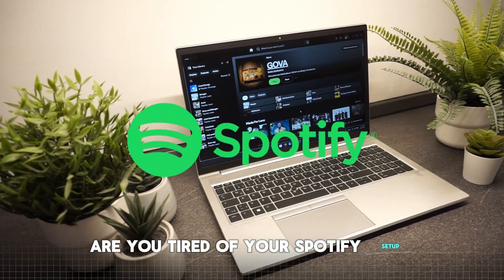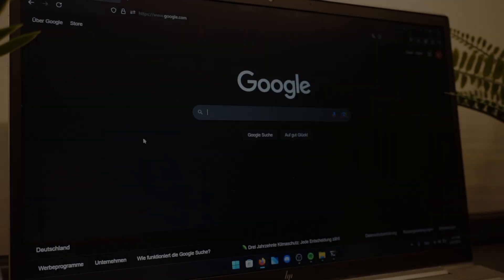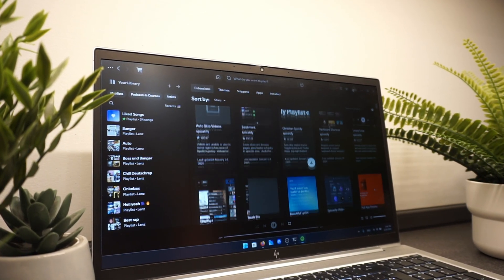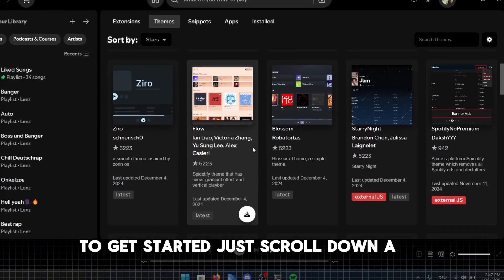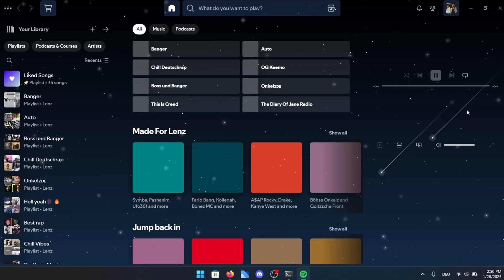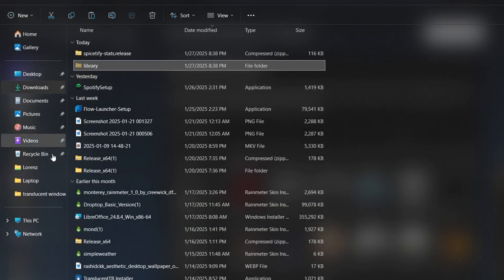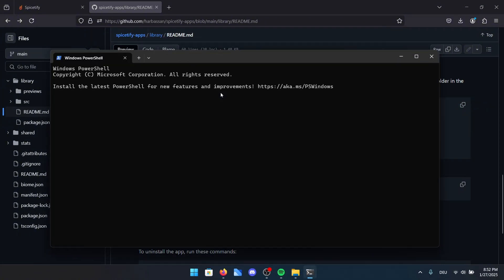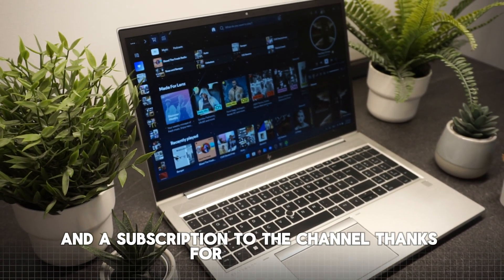Upgrade Your Spotify in 8 Minutes – Sleek, Ad-Free & Fully Customizable!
Code to enter in powershell:
spicetify config custom_apps library
spicetify apply

________________________Social Media_______________________

____________________________Gear____________________________

____________________________Music__________________________

Here you find the music of the video:

 Good mobile cutting app:

id=videoeditor.videomaker.videoeditorforyoutube

Chapters:
0:00 - Introduciton
0:26 - Intro
0:31 - Spotify installation
1:11 - Spicetify installation
2:05 -  Spicetify Overview
2:36 - Extensions
3:32 - Themes
4:15 - Snippets
5:09 - Statistics App
8:20 - Finished results